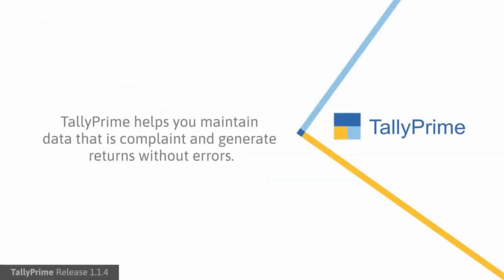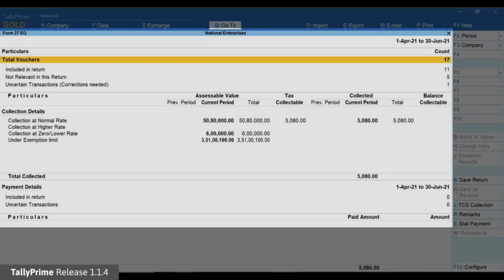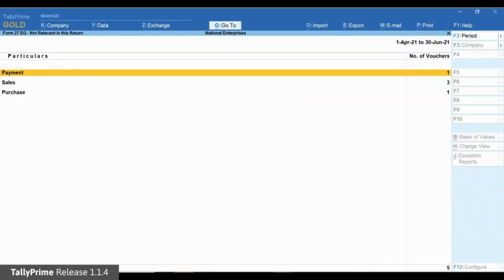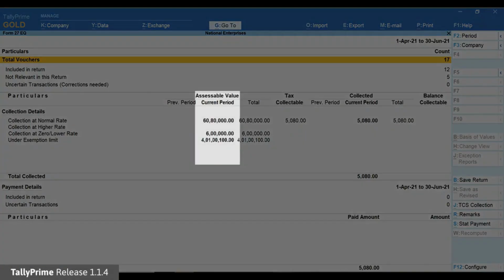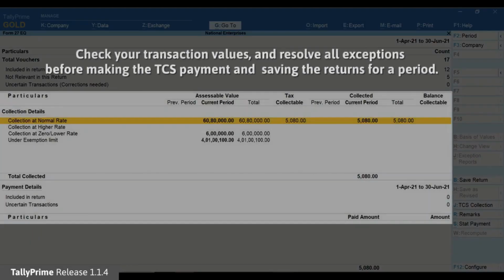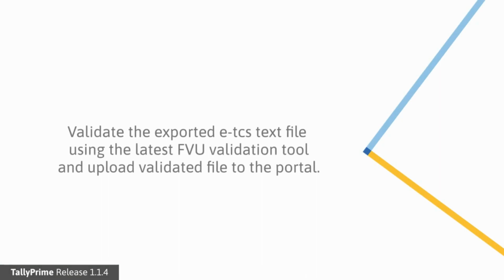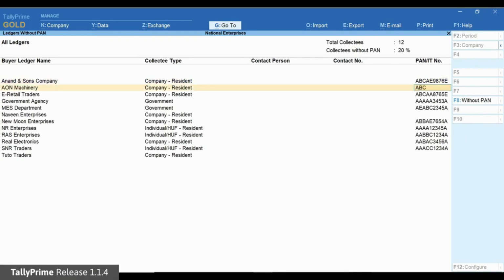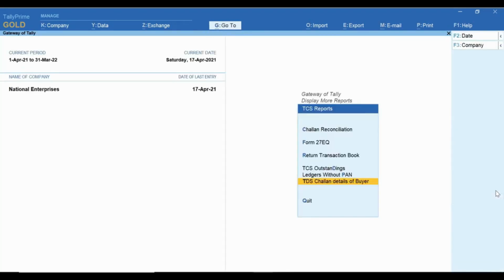How to Generate TCS Reports and Returns in TallyPrime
This Video made by Unique Computers, Roorkee
We are Provide all type solutions for IT and Security with Accounting,
Tally Partner for since 2006, you can contact with us for Free Demo, Tally Purchase, Tally Training and Tally Software Service with in office time or mail us any time at
Deals in
TVT Distributors for Uttarakhand
Tally Certified and Sales Partner
Networking Solutions Providers
Attendance and Payroll Solutions